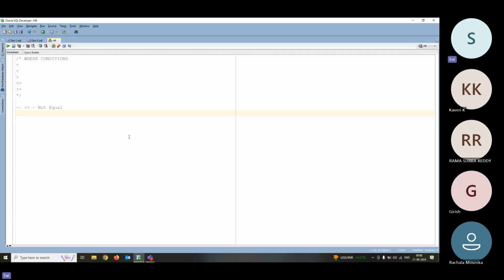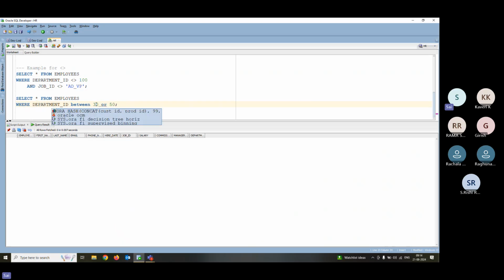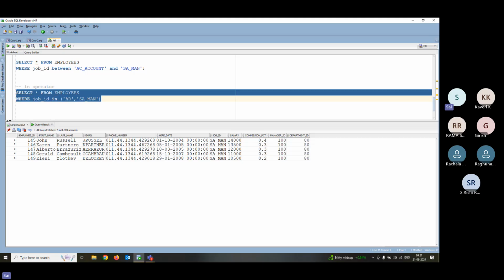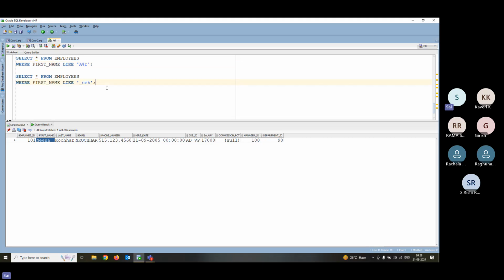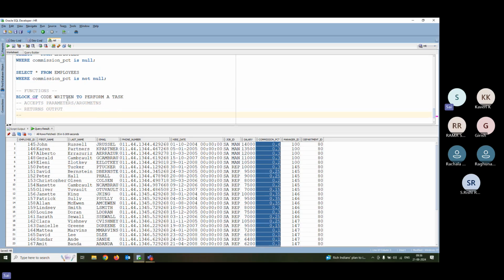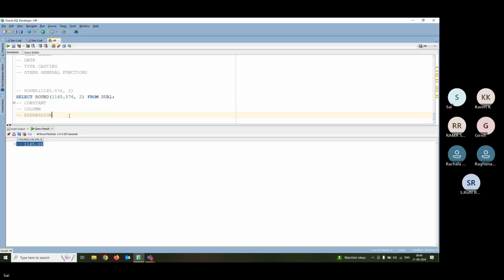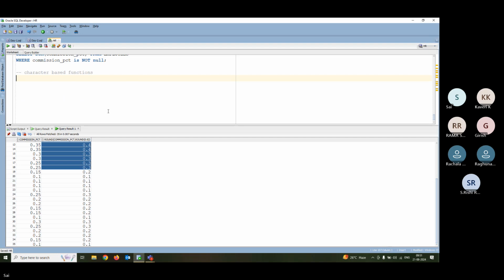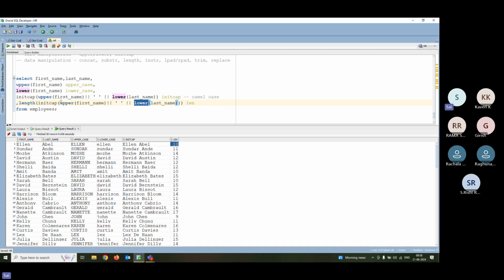Data Engineering Full Course - Day 12 | UNIX, SQL, Python, Spark, AWS, Snowflake | ProDyum Trainings